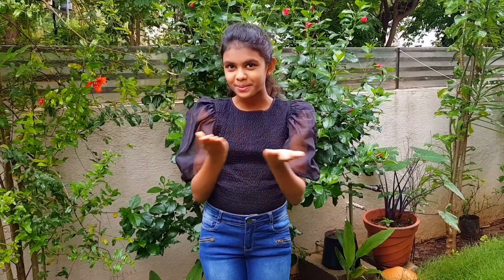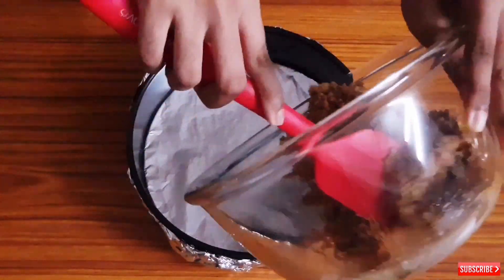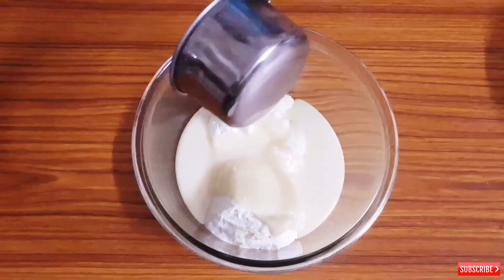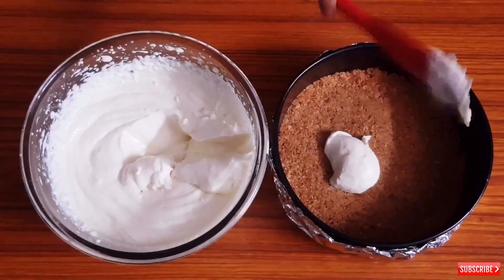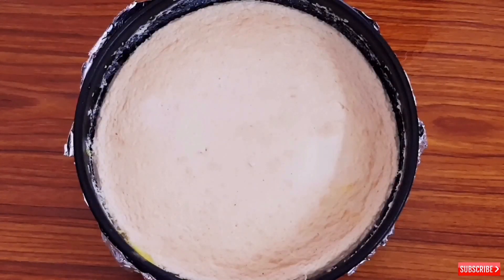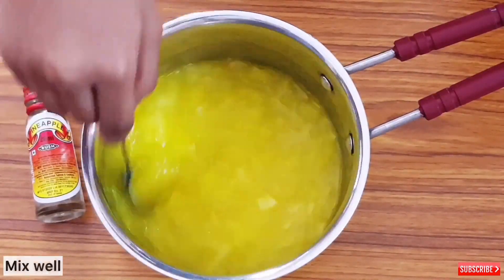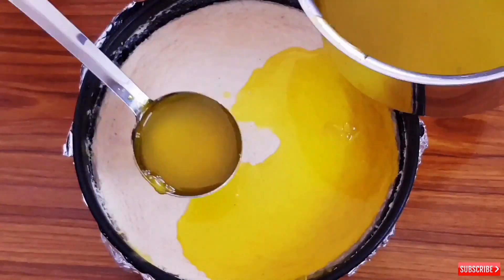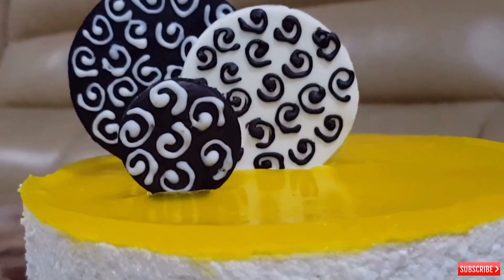❤ Easy Indian Cheese Cake ❤ | Pineapple Cheese Cake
It's a very simple and Easy Cheese Cake, which does not involve a difficult baking process and does not even taste raw like other uncooked cheesecakes it's a pure vegetarian Cheese Cake since it has no Gelatin and taste is too yum and can't stop eating.
no-bake pineapple cheesecake | no-bake pineapple cheesecake recipe | no-bake pineapple cheesecake without gelatin | how to make no-bake pineapple cheesecake recipe | Indian cheesecake | cheesecake recipe

VIDEO LINK!! (Hung Curd Preparation)